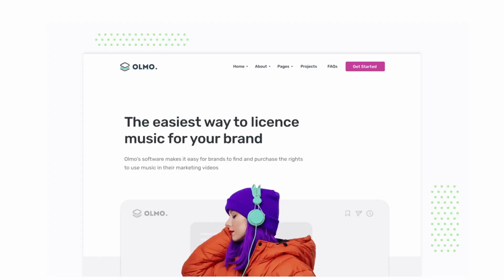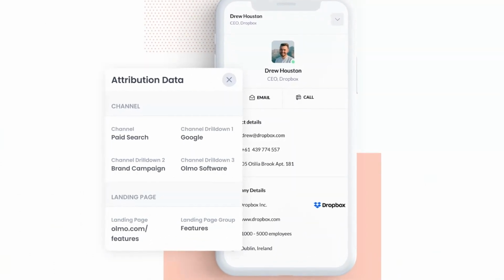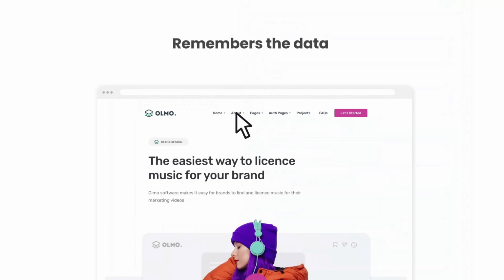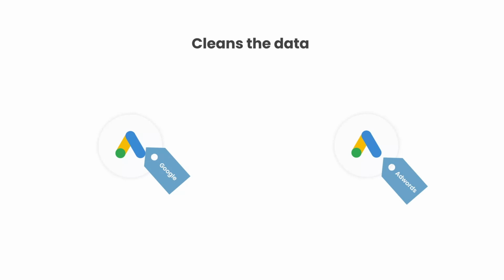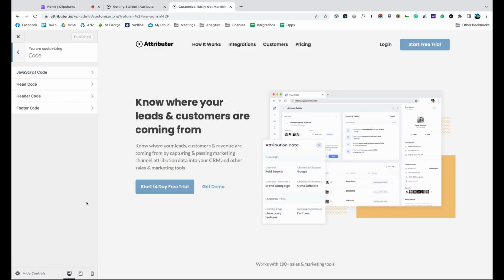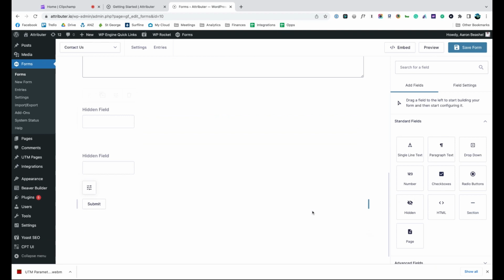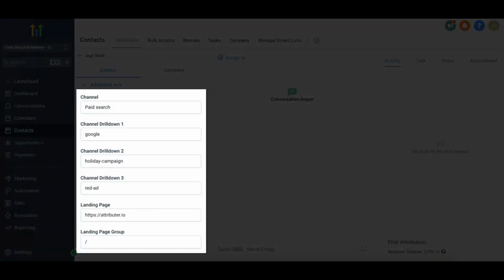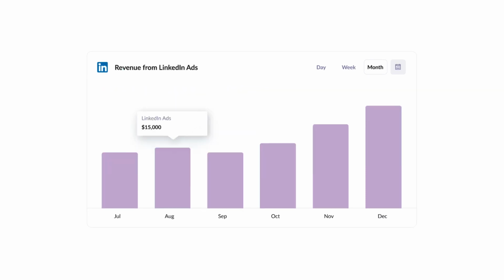Capture UTM Parameters in GoHighLevel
Learn how to capture UTM parameters in GoHighLevel, so you can see where all your leads & customers are coming from.